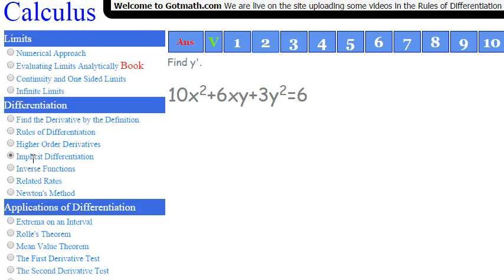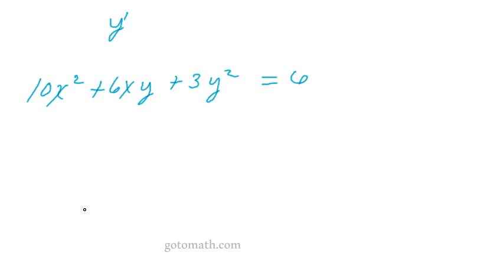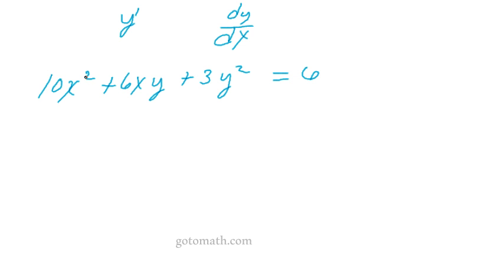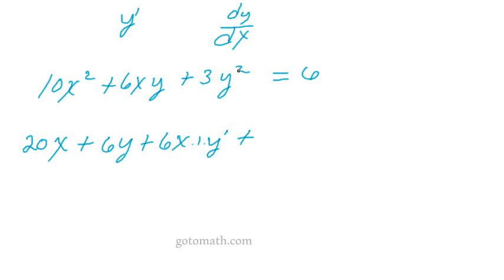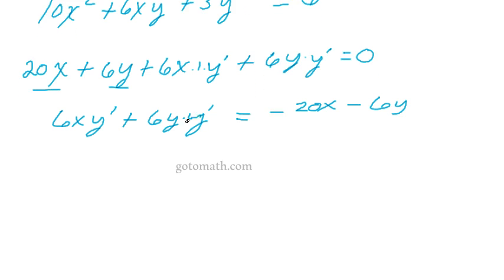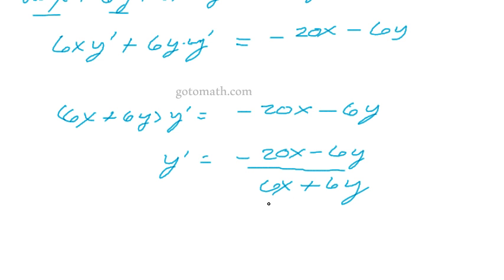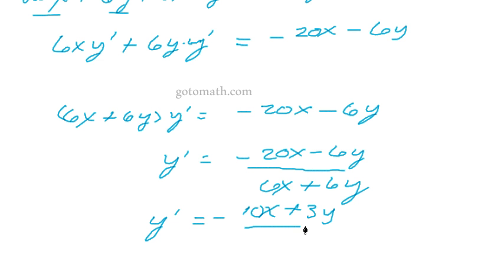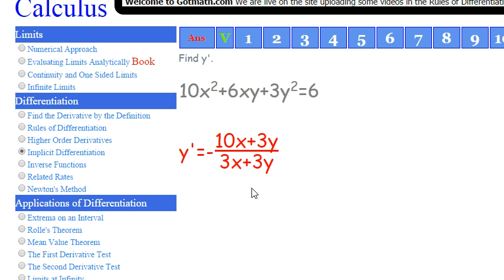Calculus Implicit Differentiation b2p5